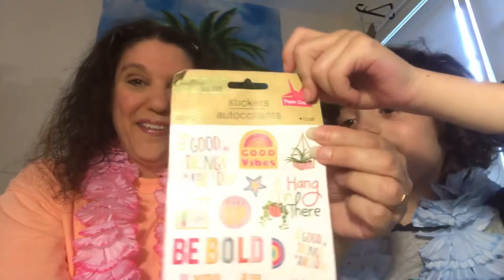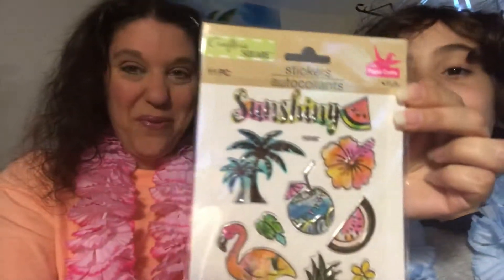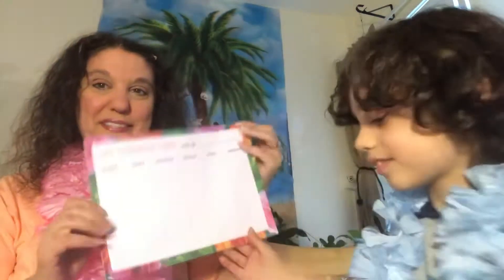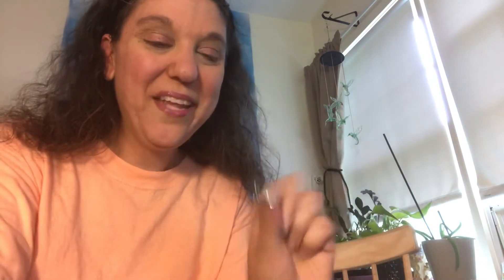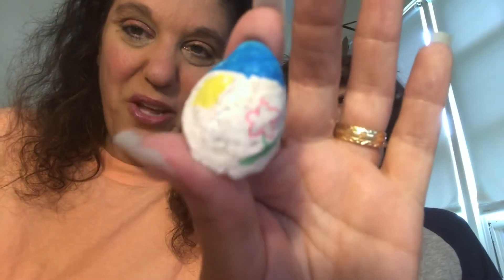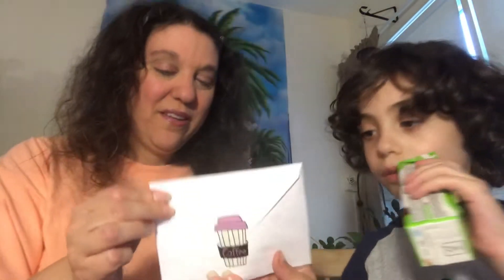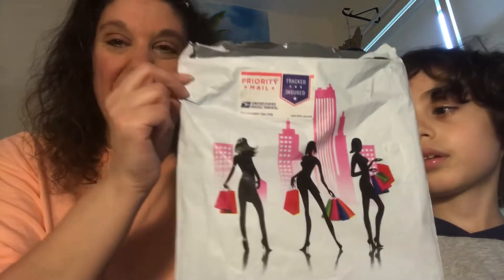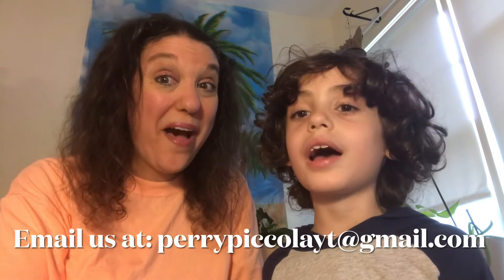Opening Friend Mail with Gianni from Home With Casey!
Hi, it's Jennifer Elizabeth here. Today Gianni will make his debut on YouTube with me. We will be opening Friend Mail from Casey and Chloe at Home With Casey.

friend mail
dollar tree
happy mail